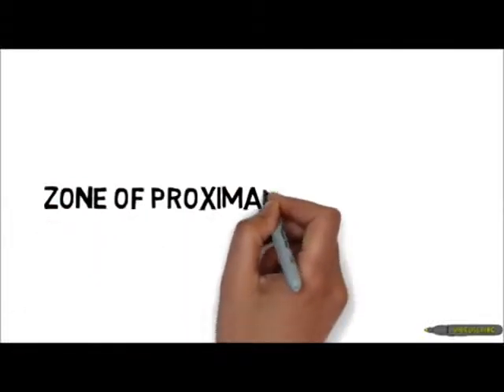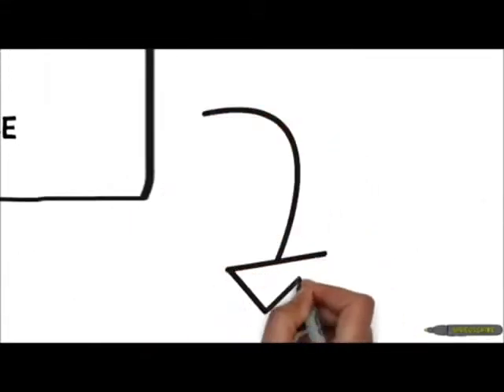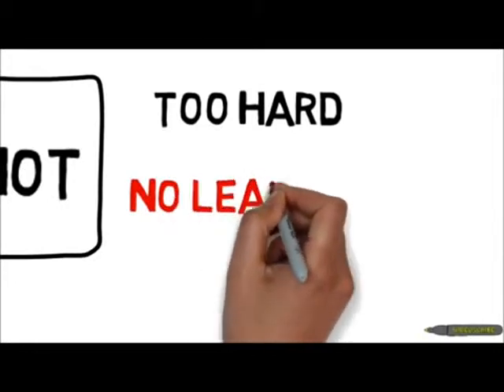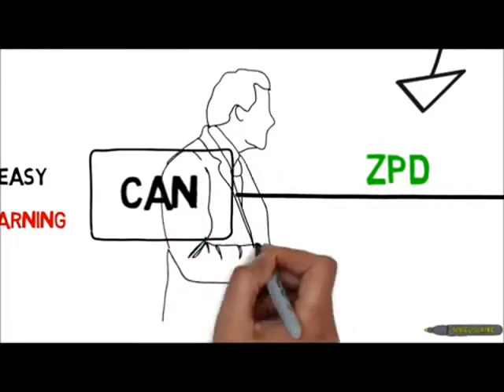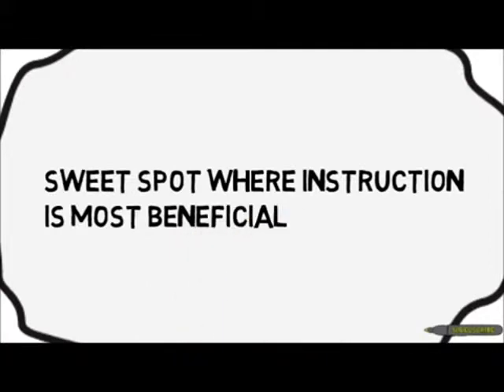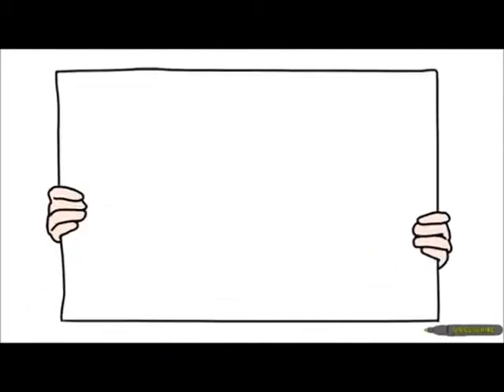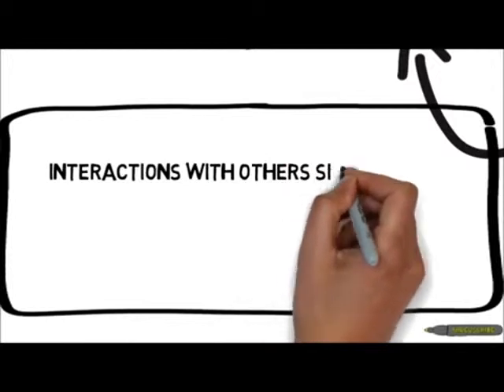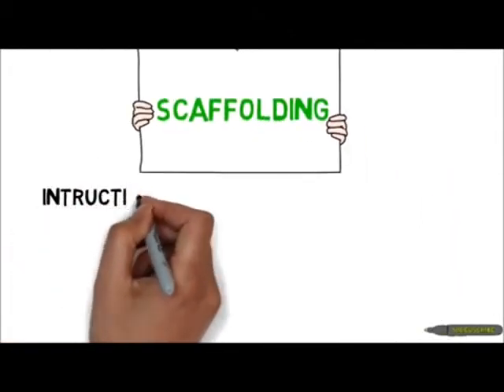Zone of Proximal Development